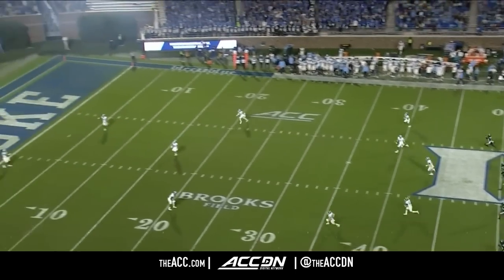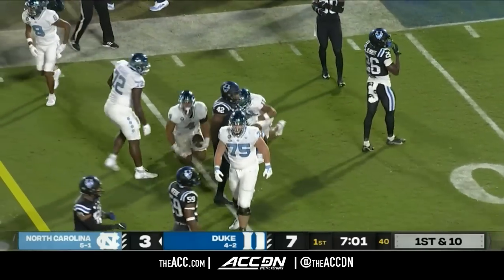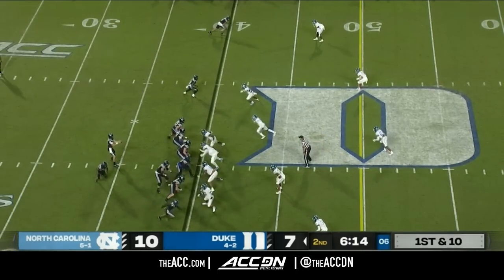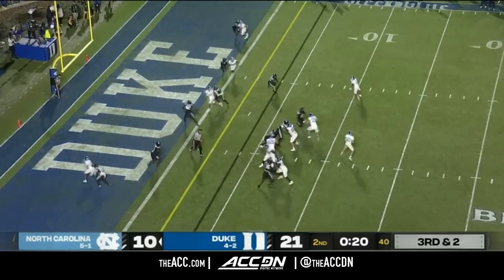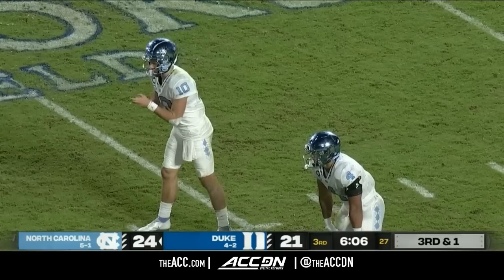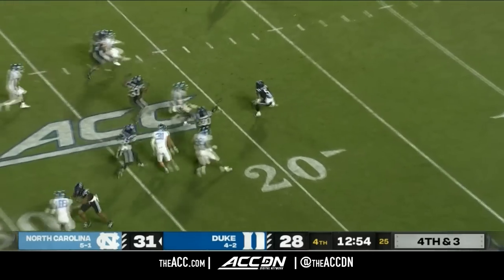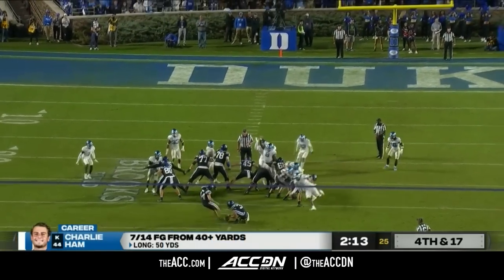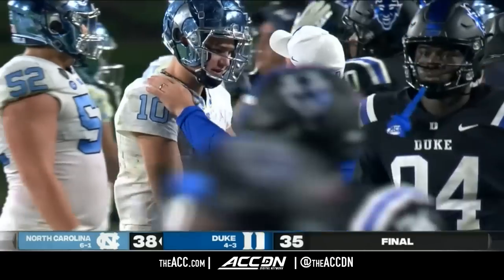North Carolina Tar Heels vs. Duke Blue Devils - Condensed Game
In Duke head coach Mike Elko’s first game in the rivalry, North Carolina retained the Victory Bell in a back and forth thriller. Once again for the Tar Heels, it was the Drake Maye show, as the redshirt freshman QB threw for a career-high 380 yards while going 28-38 with 3 touchdowns. Maye also collected 70 yards on the ground. Receiving-wise, Josh Downs caught 9 passes for 126 yards, while Antoine Green had 112 yards and a touchdown. Duke QB Riley Leonard had 245 yards through the air with a touchdown, and the signal caller also rushed for 130 yards and a touchdown.